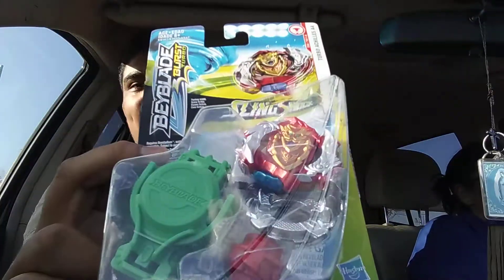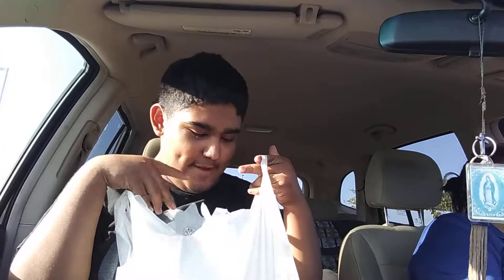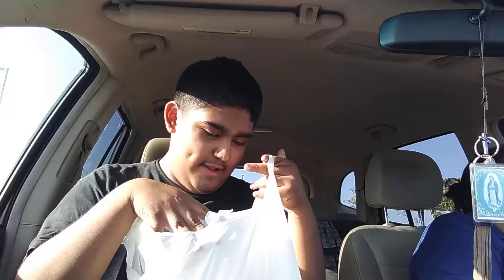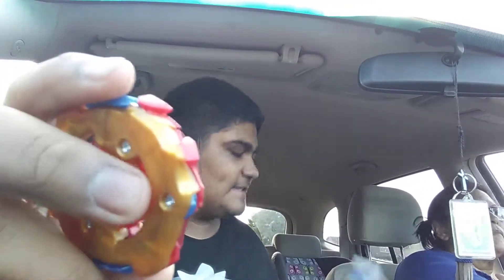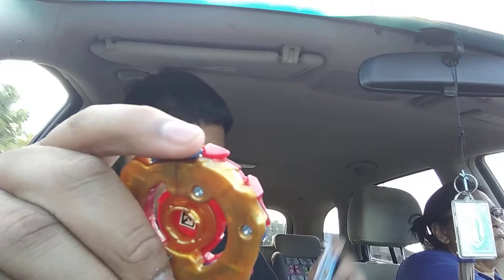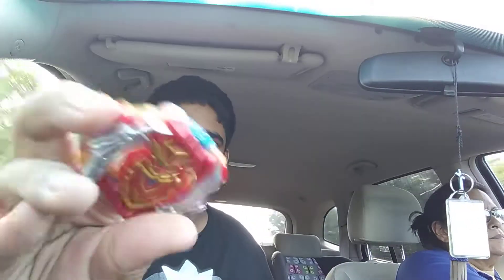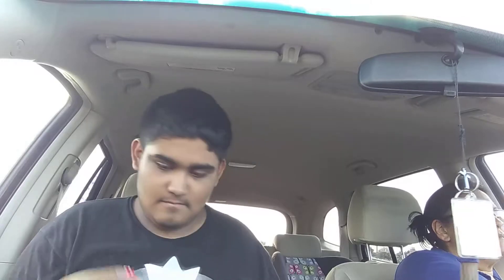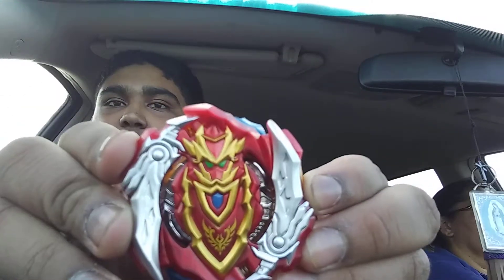Unboxing bey blade